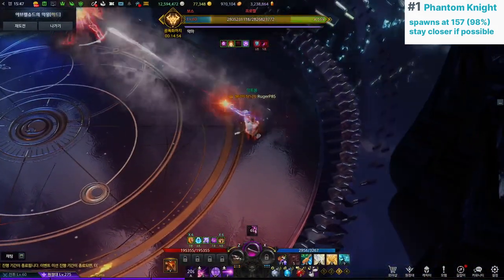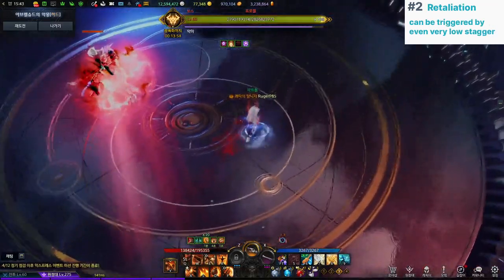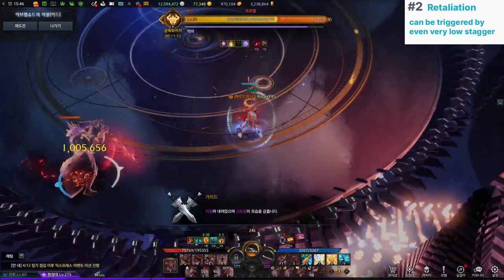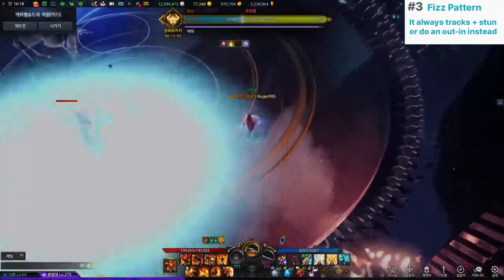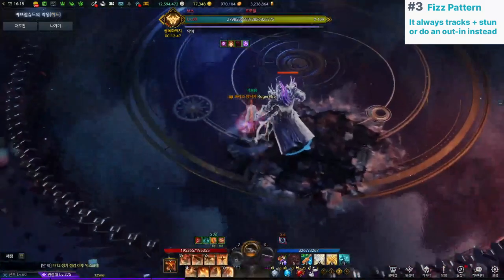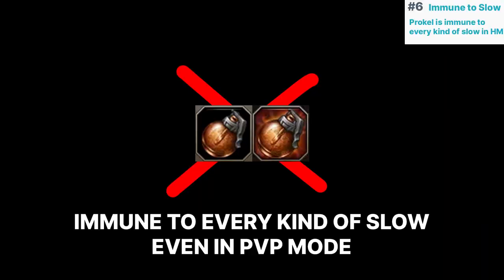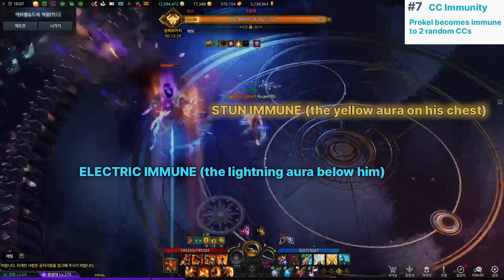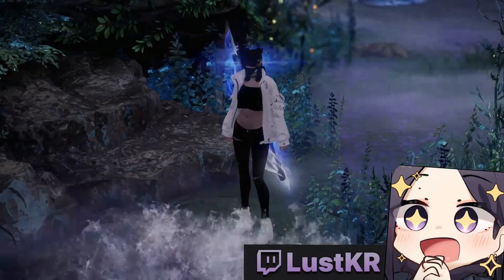Legion Raid Guide - 7 differences you need to know in Prokel HM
These are the major differences you should know before you face against hard mode Prokel. check out other video that'll be uploaded soon for additional commentary and stuff. Hope you guys enjoy!

00:00 Intro
00:12 Early Phantom Knight
00:27 Stagger Retaliation
00:57 Fizz Playful/Trickster Pattern
01:48 270 Smash Pattern
02:04 Pizza Pattern
02:20 Immune to Slow
02:28 2 Random CC Immunity
03:02 Closing